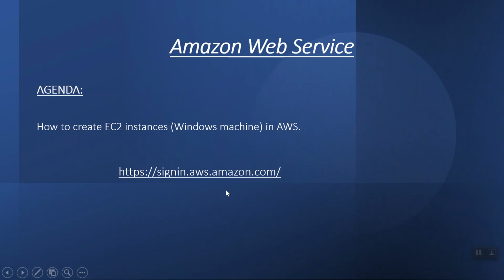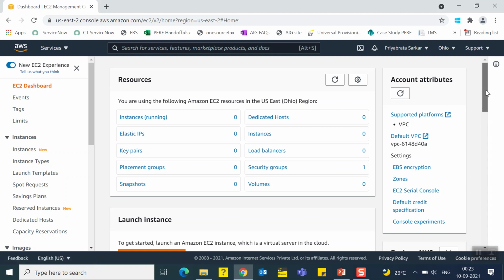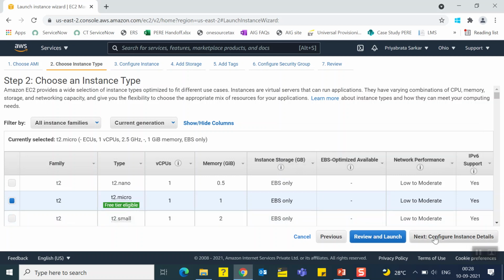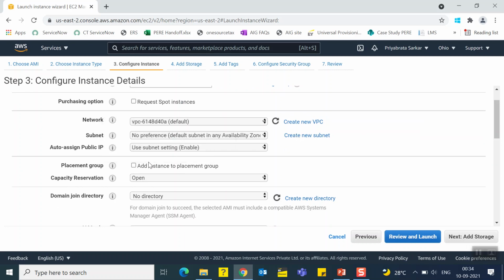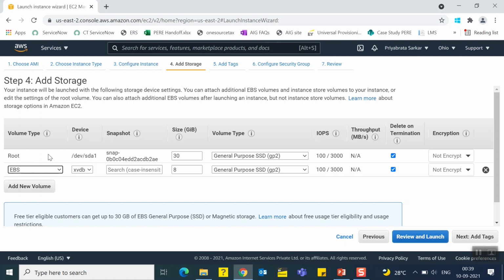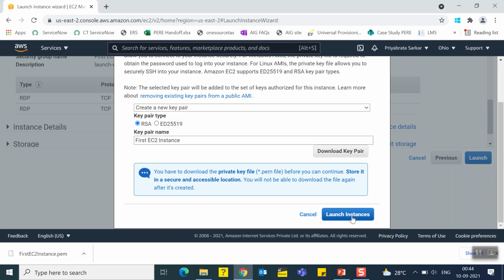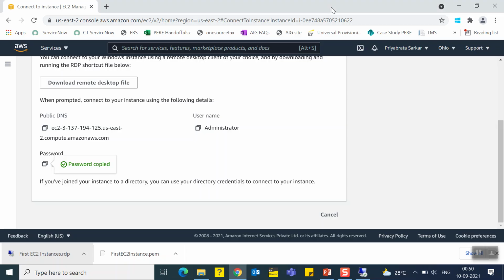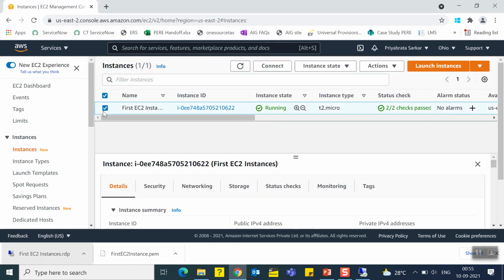Lab-1- How to create EC2 Instance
Collection of tutorials to help you to learn all services required in AWS Sysops Administrator.
I will try to complete most of the theory & lab in easy way.